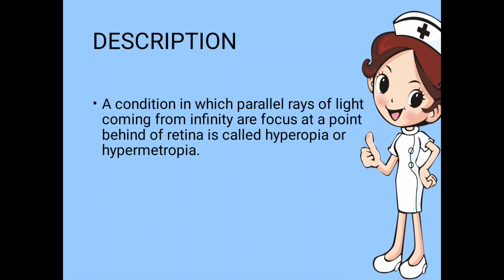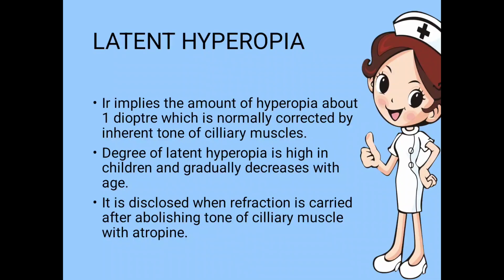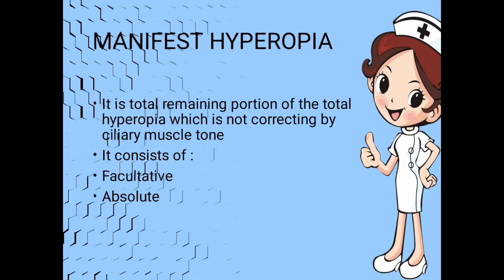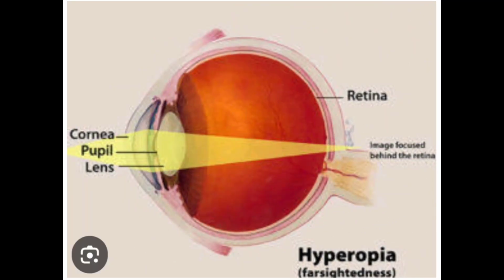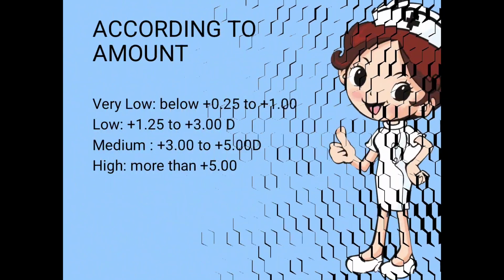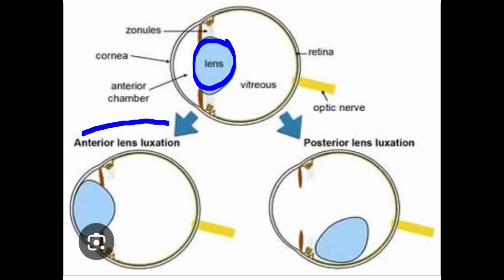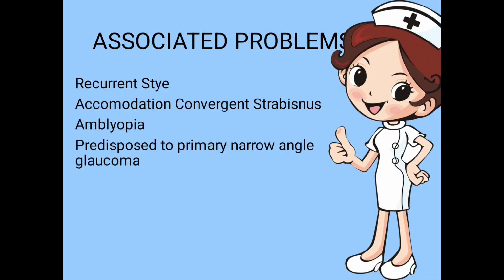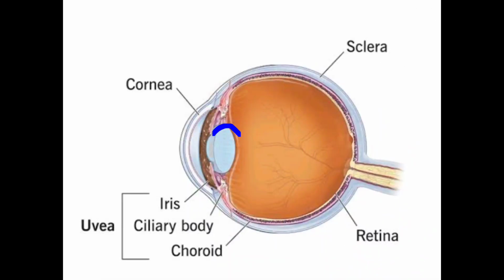HYPEROPIA/ HYPERMETROPIA (Quick Review)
For notes can refer this :-